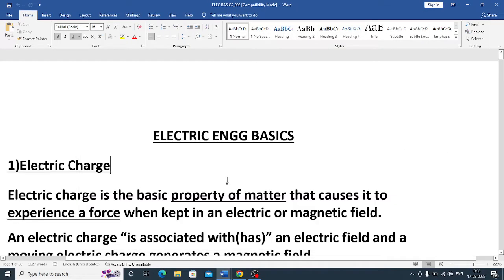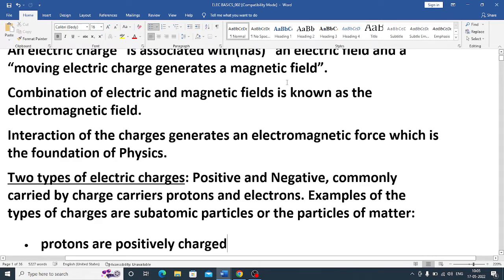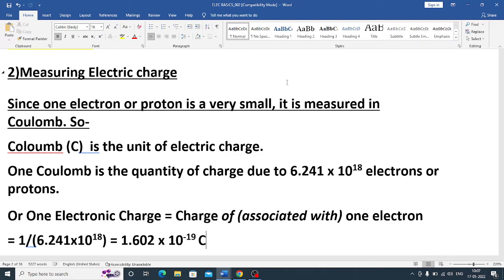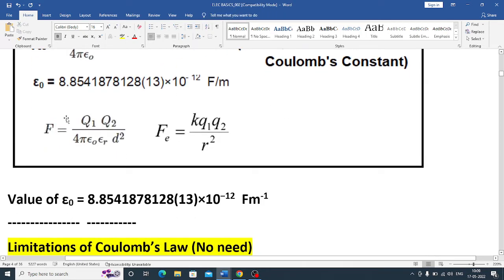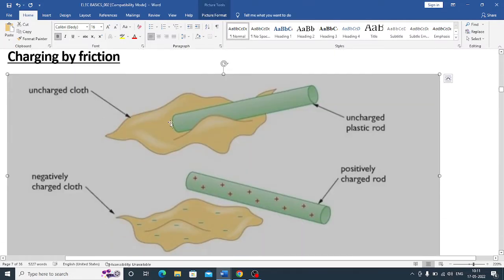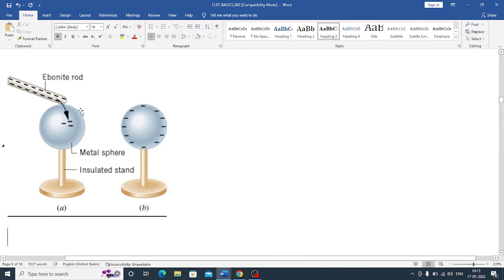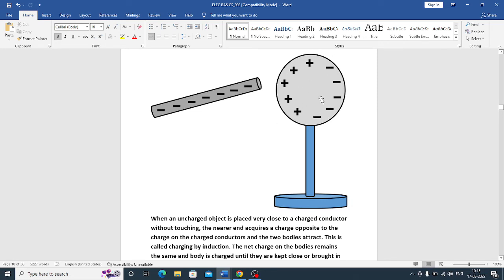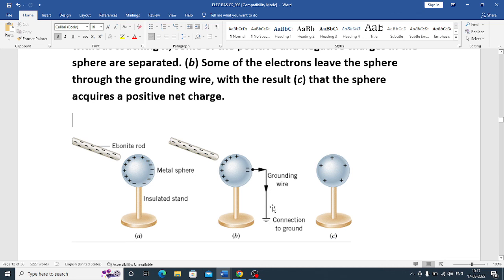Electric Basics Class 001 for SJP Students, Bengaluru.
Electric Charges